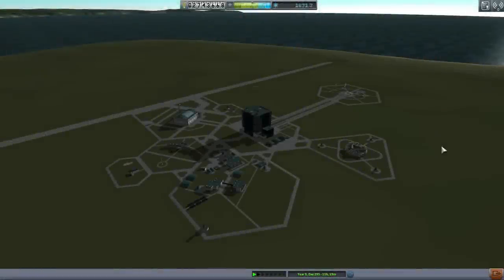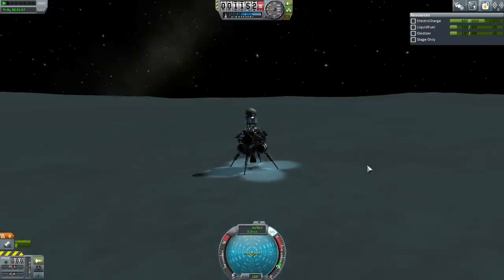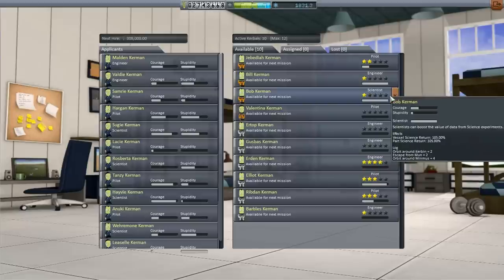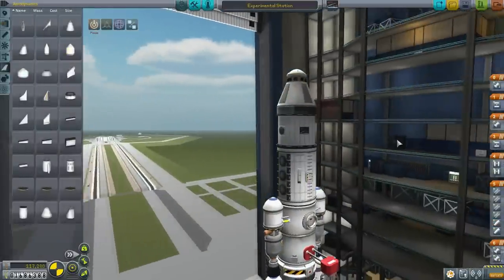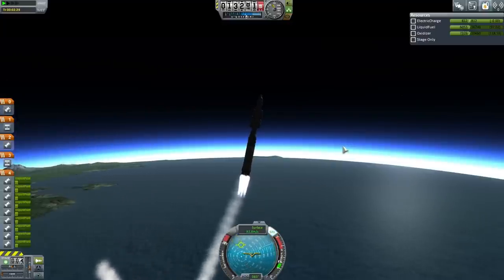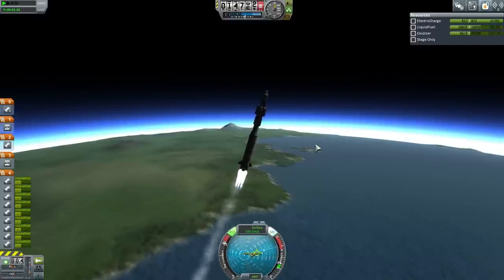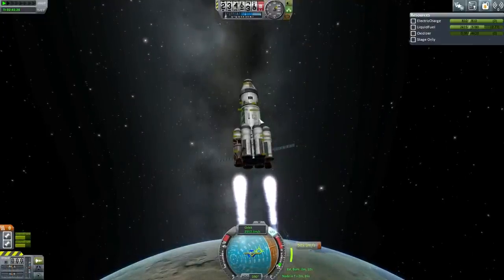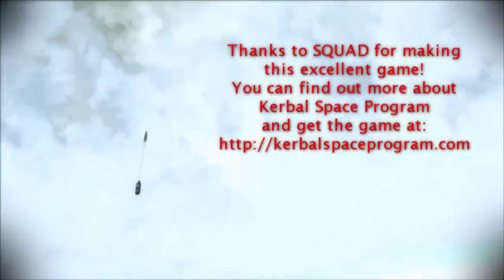Kerbal Space Program (1.0 Stock) - Hard Times 33 - Upgrade and Moho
I test out the upgrade to KSP 1.0.2 by trying to take care of that Moho Station contract.